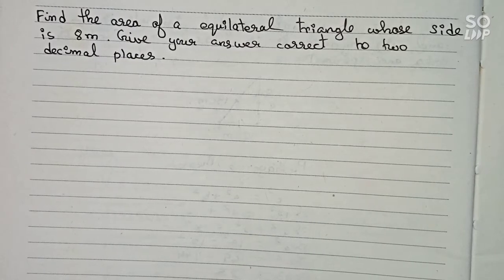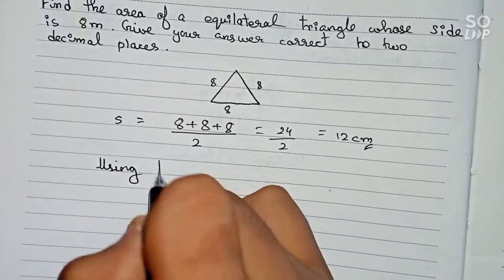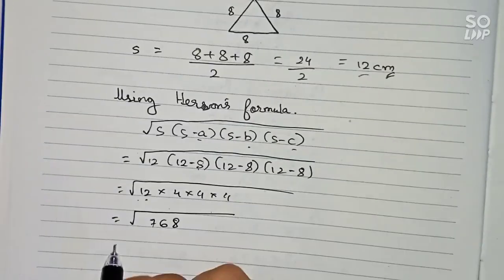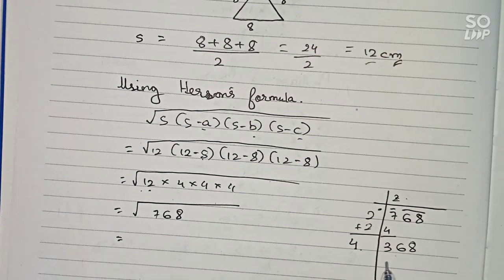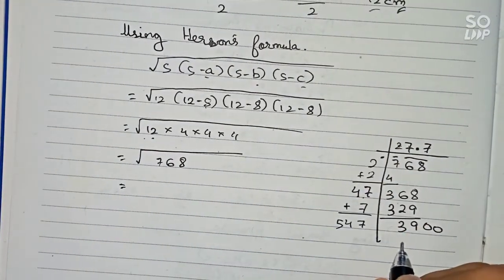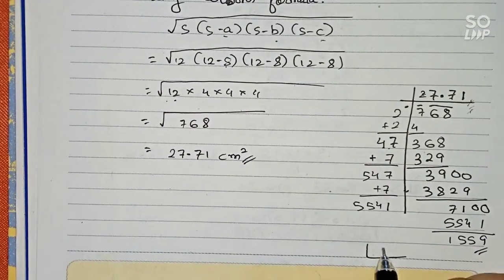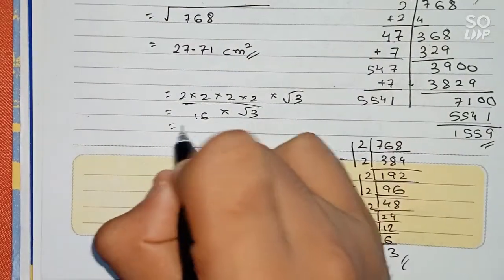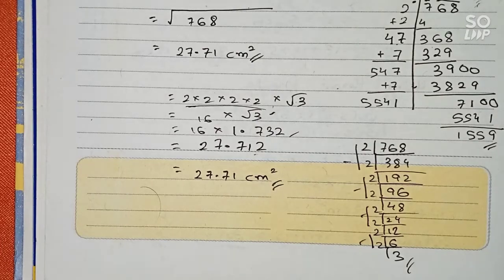Find the area of an equilateral triangle whose side is 8 m. Give your answer correct to two decimal…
Find the area of an equilateral triangle whose side is 8 m. Give your answer correct to two decimal places.